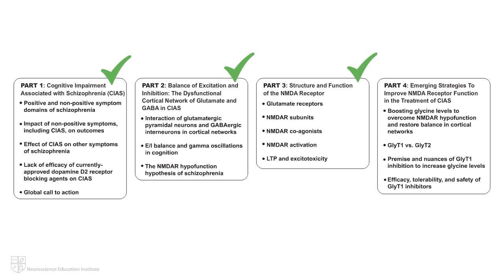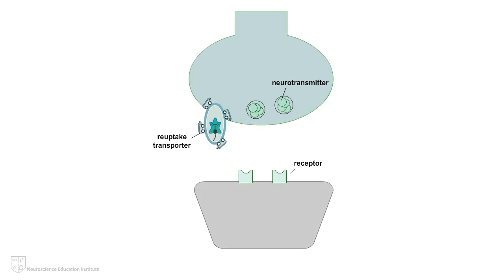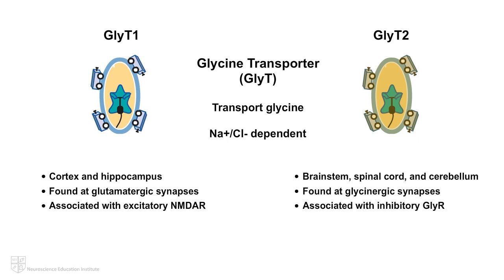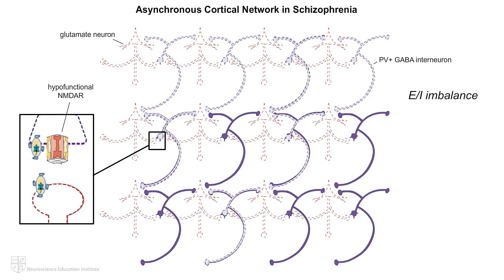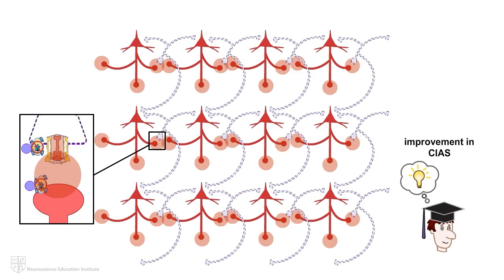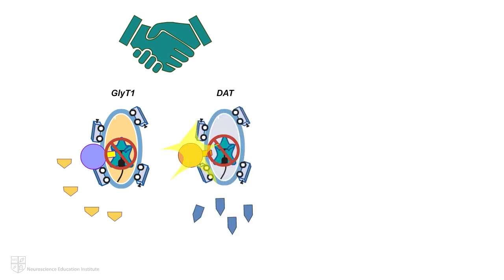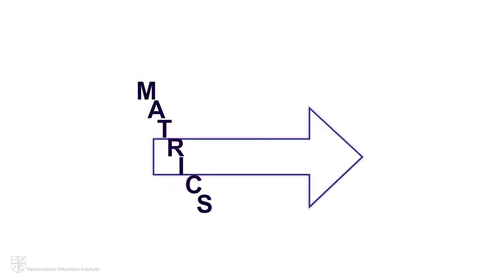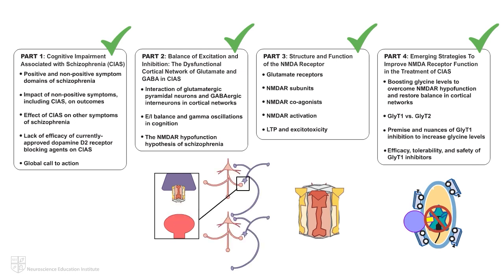Part 4: Emerging Strategies To Improve NMDA Receptor Function in the Treatment of CIAS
Restoring Cortical Network Synchrony in the Treatment of Cognitive Impairment Associated With Schizophrenia: PART 4: Emerging Strategies To Improve NMDA Receptor Function in the Treatment of CIAS

In healthy individuals, the cortical network of glutamatergic pyramidal neurons fire in synch and this synchronous firing is believed to underly cognitive functions such as working memory and sensory processing. In schizophrenia, this cortical network fires asynchronously leading to cognitive impairment associated with schizophrenia (or CIAS). The hypothesized cause of this asynchrony is believed to stem from N-methyl-D-aspartate (NMDA) receptor hypofunction.

After watching Part 4 of this 4-part mechanism of action animation series, you will be able to:
✅ Describe the potential role of glycine transporter 1 (GlyT1) inhibition in treating CIAS

Activity Title: "Restoring Cortical Network Synchrony in the Treatment of Cognitive Impairment Associated With Schizophrenia: PART 4: Emerging Strategies To Improve NMDA Receptor Function in the Treatment of CIAS"

Create a free guest account and earn CME/CE Credits for this animation.

Unlock the Power of Visual Learning with NEI's Narrated Animations! 🎥💡 Start your learning journey by creating a free NEI Guest account

Struggling to grasp complex psychopharmacologic concepts? NEI’s Mechanism of Action animations break down the science of psychiatric disease states and the medications used to treat them into easy-to-understand visuals– making learning simple, engaging, and memorable. View our animations available for continuing education

To view the full NEI Animation library and earn continuing education credits for selected Mechanism of Action animations, become an NEI Member today! for more information.